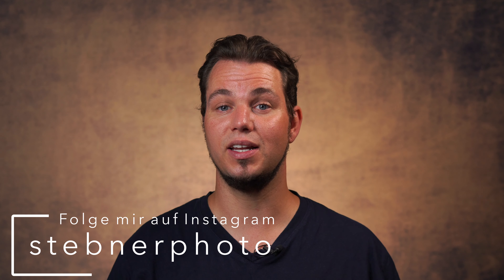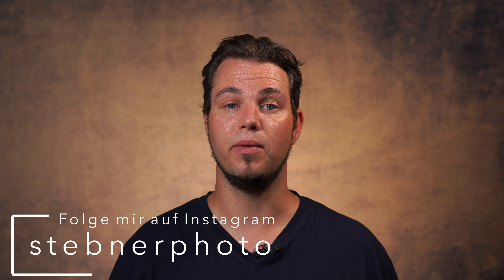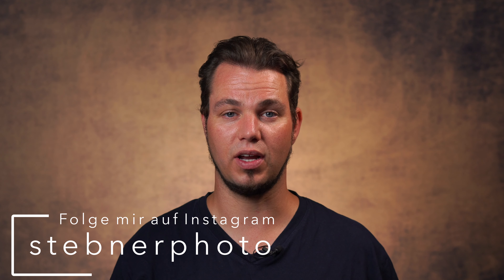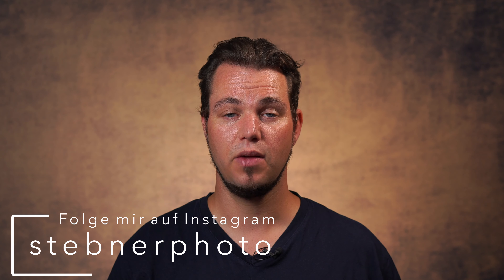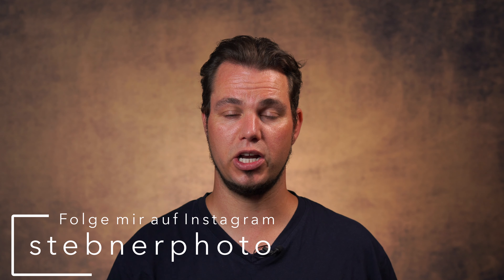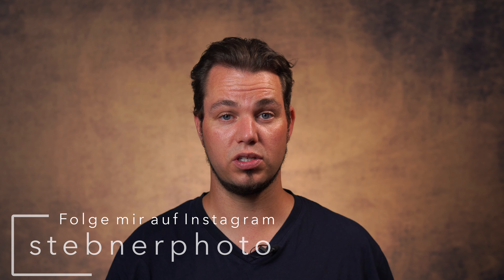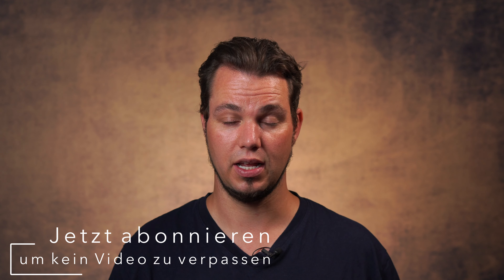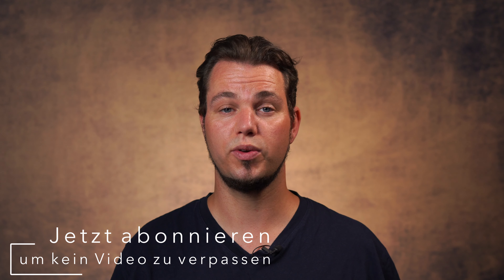Welcher Kamera - Modus beim Blitzen? Outdoorshooting mit Blitz. Blitzlicht.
Moin Moin,
wenn ich Outdoor blitze dann nicht nur im manuellen Modus. Ich verwende häufig einen anderen Modus, aber schaut selbst. :)

Mein fotografischer Schwerpunkt ist ganz eindeutig die Fotografie von Menschen, auch wenn ich die Landschaftsfotografie sehr mag. Es gilt im Prinzip das gleiche wie immer, ist das Motiv schön/besonders, dann sind die Chancen auf ein gutes Foto höher.

Wenn Du mich charmant unterstützen möchtest, freue ich mich, wenn Du mir einen Kaffee/Tauchflaschenfüllung ausgibst.

Folgt mir auch gerne auf Instagram. Portrait
Gemafreie Musik von und YouTube

Großes Stativ
Stativ (die aktuellere Variante)
Filterring für das Weitwinkel-Objektiv

Liebe Grüße Dennis